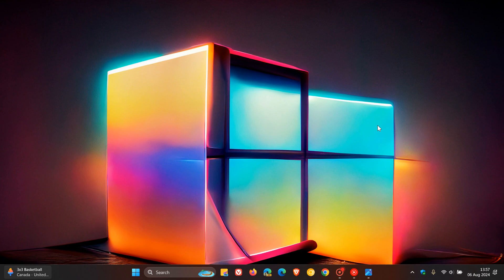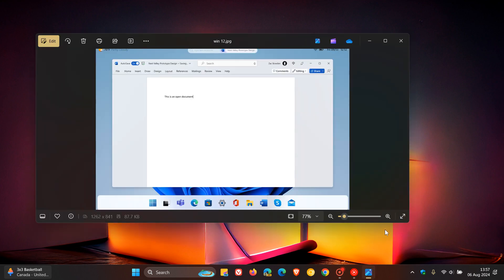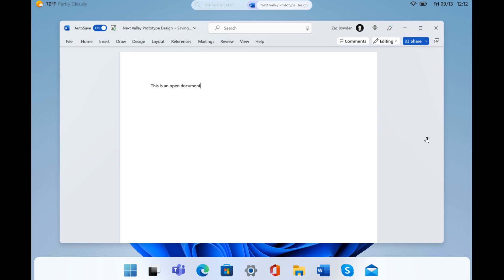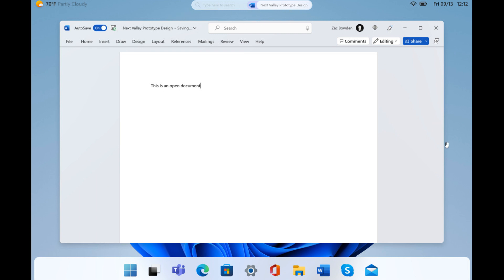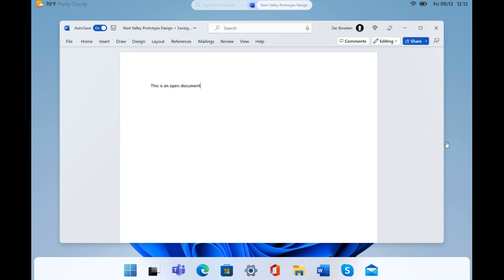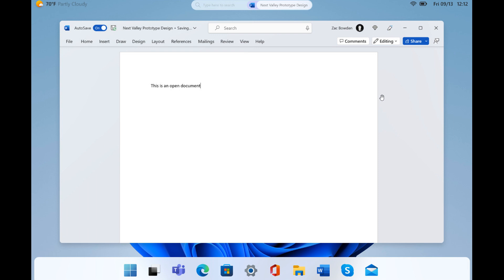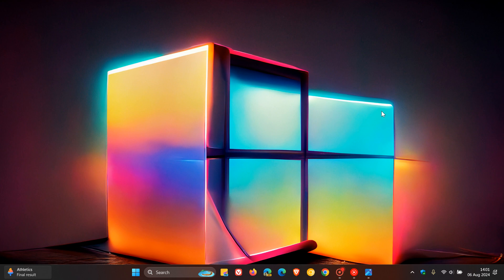Windows 12: What We Know So Far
Windows 12 is a theoretical release at this point, but looks to lean heavily on AI features and devices